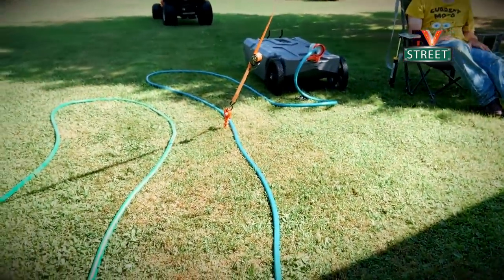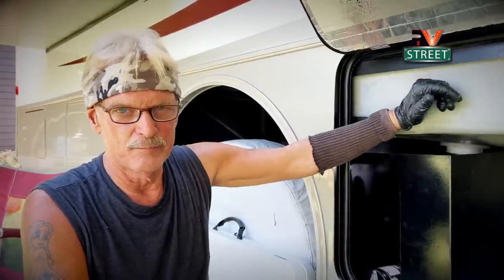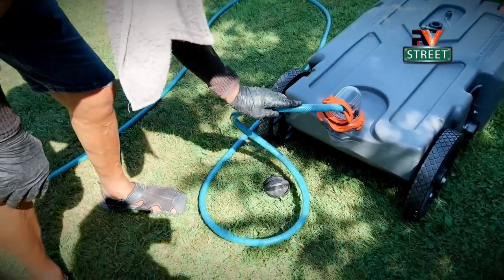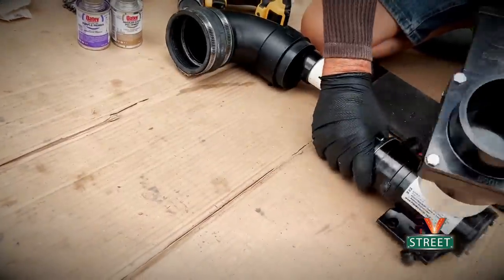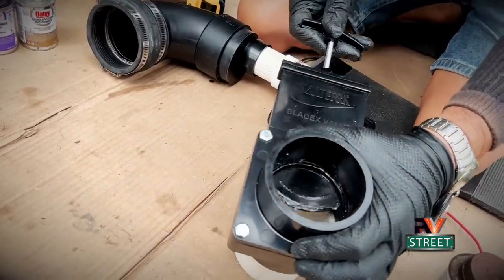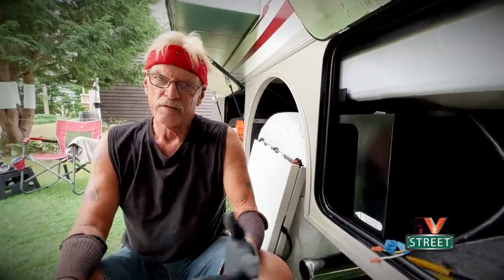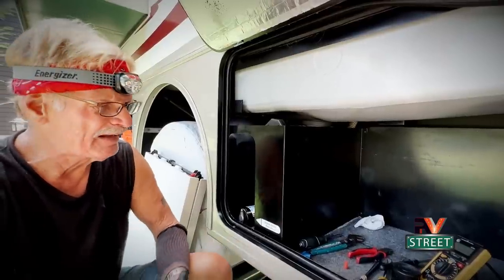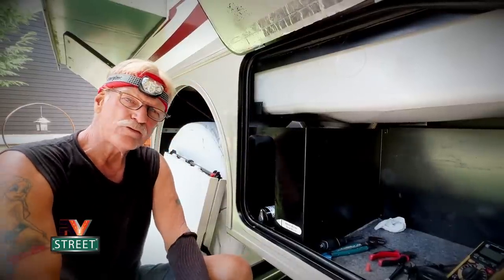RV Black Tank Plumbing Needs Rebuild • It’s FULL of WASTE • Now What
RV black tank plumbing, the gate valve and macerator pump gets replaced and a simple electrical wiring tip. Have to find a way to get rid of the waste in the black tank first. It won’t dump normally.

One thing I practice all the time is when something breaks or doesn’t work properly I fix it now. I don’t have a list of things that need to be fixed. Now upgrades are different. I do have a list of things I’d like to do in the future and I may or may not do them. But one thing for sure, everything in our rig works and works right.

So today is no different. Our 1/2 bath black tank stopped dumping. There were a series of things I wanted to address to fix this problem and this video covers all the details. I thought the black tank gate valve failed. But as it turned out, the macerator pump impeller was shot and the blades were bent. So I’m going back with all new plumbing, gate valve and macerator pump and fix some old leaks and add a 12V wiring safety precaution. The original install of this system was done incorrectly. I'm going to do it right this time.

I shoot and document these video’s to encourage all of you who have RV’s that when something breaks, wears out or needs maintenance you guys can do this stuff yourself. It’s not as hard as it appears. You can do 80% - 90% of these things yourself, it will be done right, you’ll learn a lot and SAVE a boat load of money.

Joanie & I were just notified by one our fans that we made the top 14 MUST-SEE YOUTUBE CHANNELS ABOUT RVING
Here’s his Message to us:
Just saw you guys made top 14 must watch YouTube on camper smart hope this helps you to over 100k

💗 BUT WAIT THERE’S MORE:
EVEN IF WHAT YOU NEED IS NOT IN OUR AMAZON STORE, YOU CAN STILL CLICK OUR STORE LINK, THAT WILL TAKE YOU TO OUR STORE, SHOP AND SEARCH ON AMAZON LIKE YOU NORMALLY WOULD, PUT YOUR ITEMS IN THE CART AND CHECK OUT. Using our Amazon Store to buy your RV gear, parts, maintenance items “AND ANYTHING ELSE YOU SHOP FOR ON AMAZON” is a great way to say "Thank You" Martin for making these videos and helping the RV community.